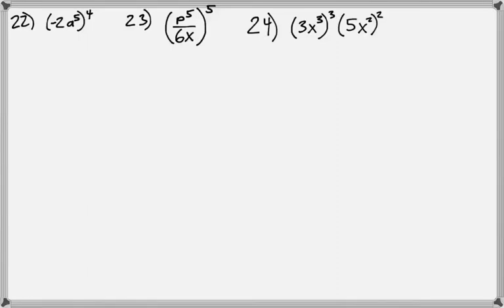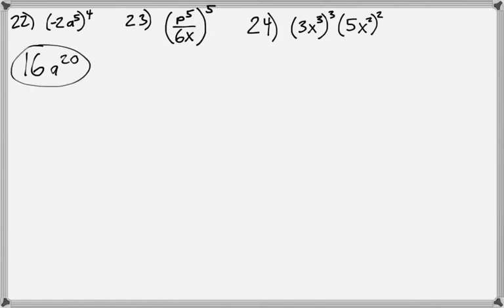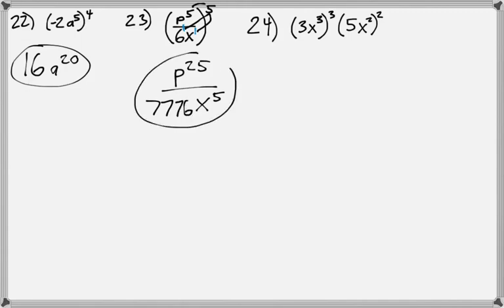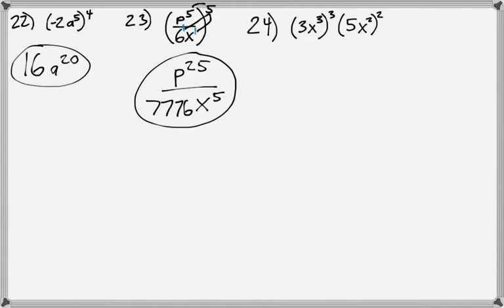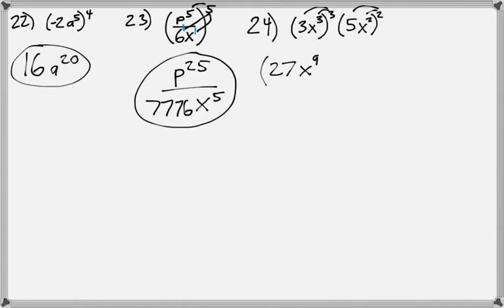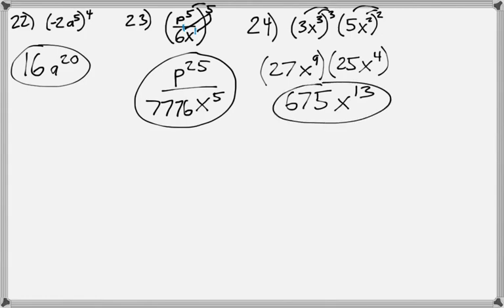Math 119 : 5.2 #22, #23, #24 (Intermediate Algebra Tutorial : Exponent Rules)